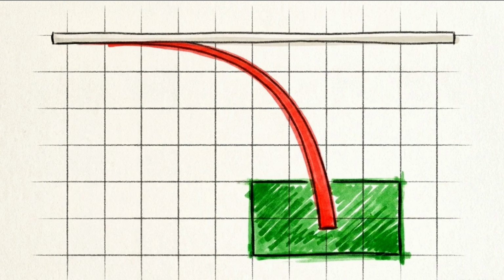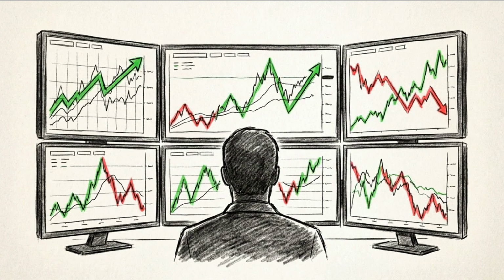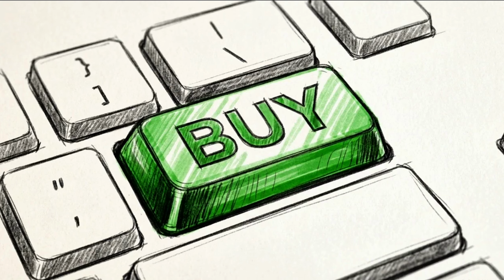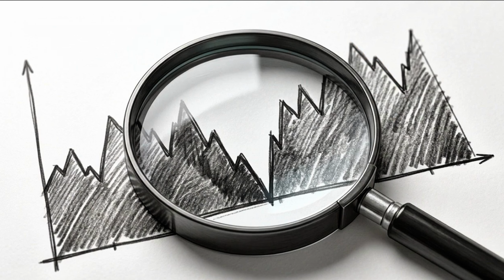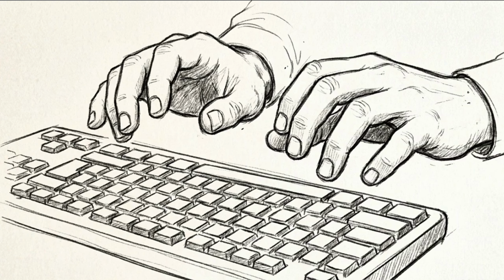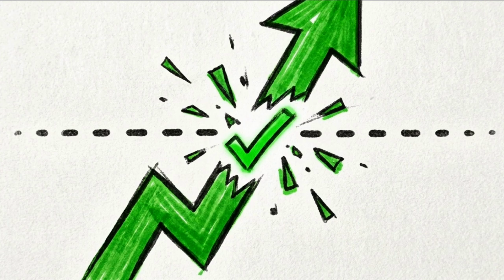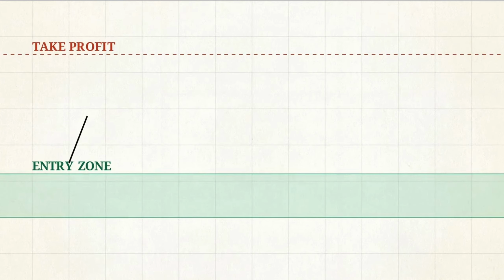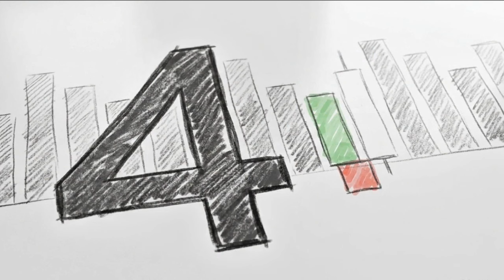Stop Getting Stopped Out at Support (Do This Instead)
You’re Not Getting Stopped Out by Accident 👀

Support and resistance can be some of the biggest traps in trading. You buy a “perfect” support level, price sweeps below it, hits your stop loss… and then reverses in your original direction.

In this video, you’ll learn how to avoid getting trapped at support using a structured price-action model.

You’ll learn how to:

- Identify liquidity traps and inducement zones
- Find the true extreme demand zone
- Wait for a proper market structure break
- Identify the new demand zone after confirmation
- Plan a high-probability entry
- Place your stop loss logically
- Target key structural highs

The key is simple: stop buying support blindly. Wait for the trap, confirmation, and the right entry.

📈 Watch the full breakdown and learn the model step by step.